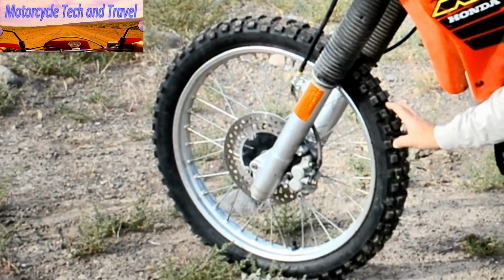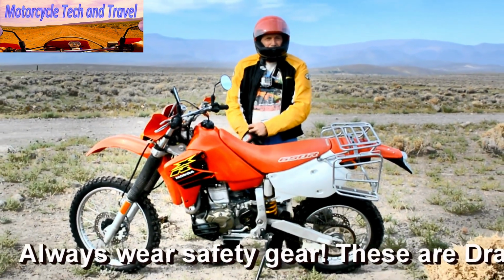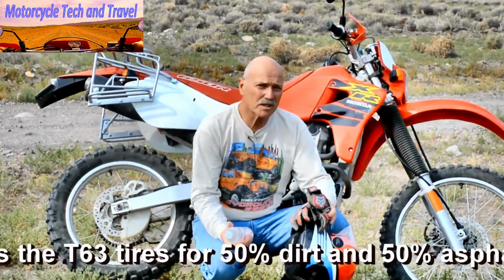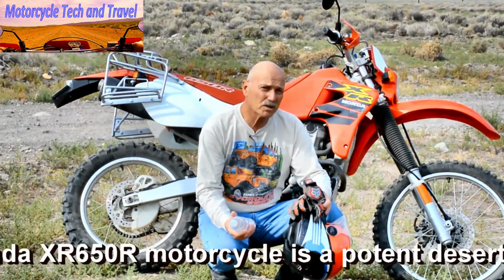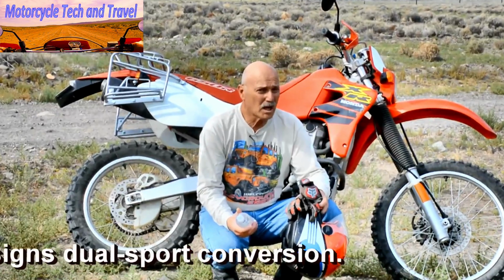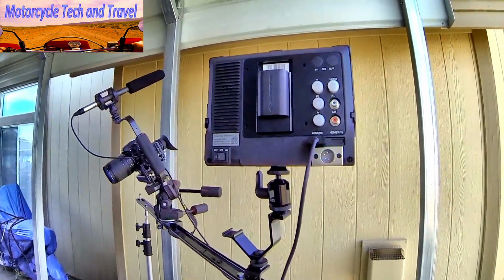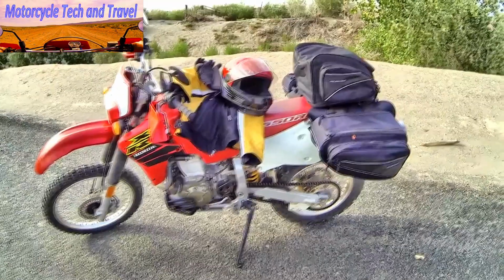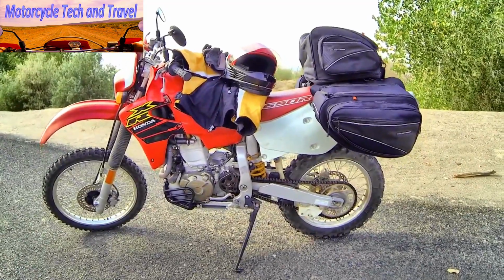Testing Freshly Mounted Michelin T63 Dual Sport Motorcycle Tires on Our Honda XR650R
Our kind of riding demands quality, well-engineered tires. The addition of a dual-sport conversion kit, racks, cargo and engine guards demands a premium tire. The combination of asphalt and off-pavement use narrowed our choice to Michelin T63 50/50 tires. After mounting these tires (see previous video for the how-to steps), I take the Honda XR650R for a ride.

Unfortunately, Michelin has discontinued the T63 tires. To be clear, they have worked very well on our dual-sport, multi-purpose bike. We will stick with Michelin and likely try the Enduro Medium or a similar DOT-approved Michelin tire for our plated conversion bike. Any manufacturer willing to make a DOT-approved, street legal tire that compares to any degree with a true desert enduro tire deserves credit. This is a tough engineering niche to juggle.

To see the T63 off-road performance, see the video on riding Eldorado Canyon single track over rough terrain and creek crossings. The T63 tires performed. That trip also involved sixty miles of asphalt highway riding similar to the test filmed in this video.